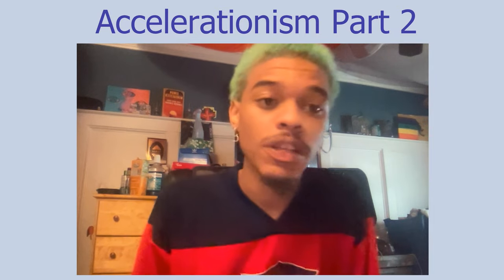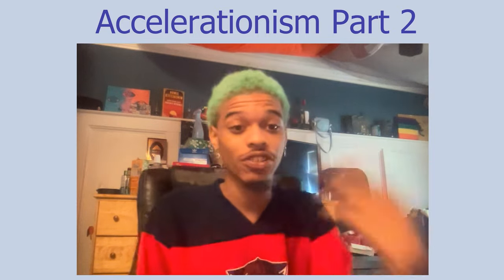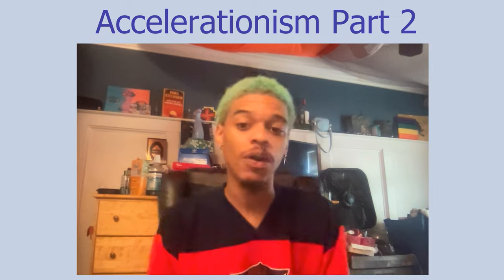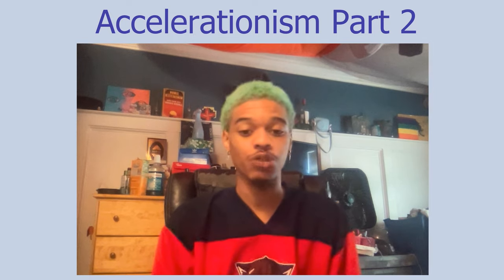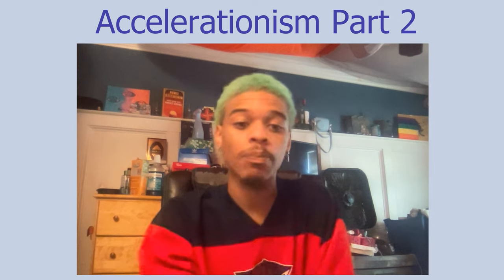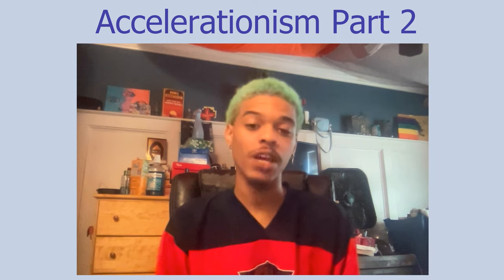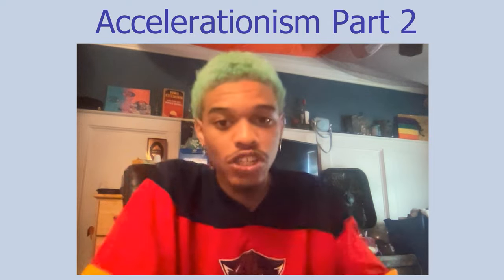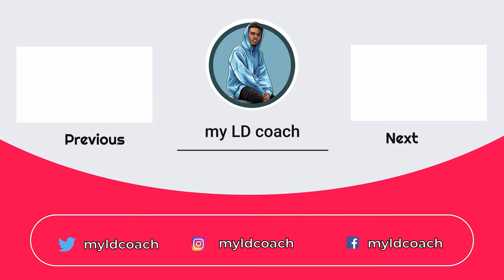Accelerationism - Policy Debate - Part 2 - Nae Edwards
This is the second video in a 13 part series on Accelerationism and the 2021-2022 Policy Debate topic on protecting water resources.